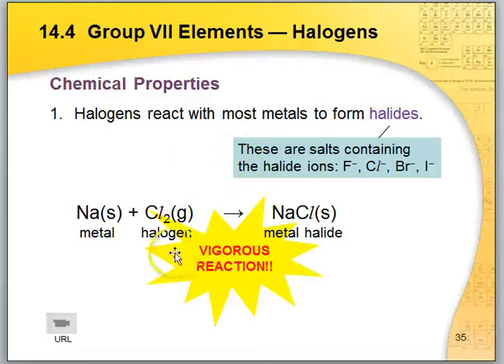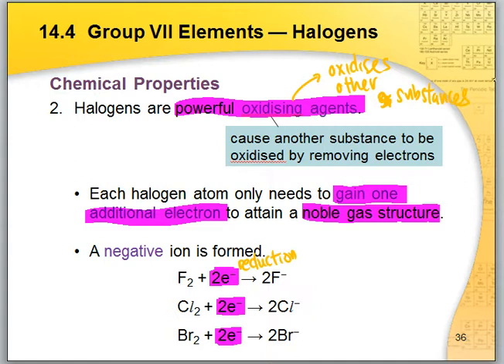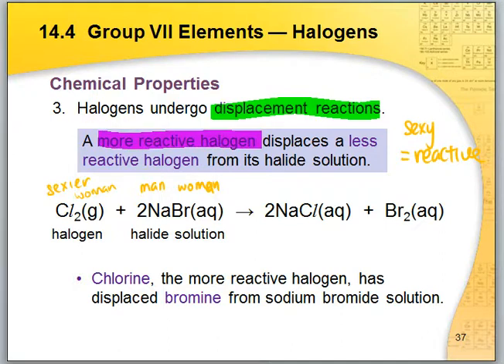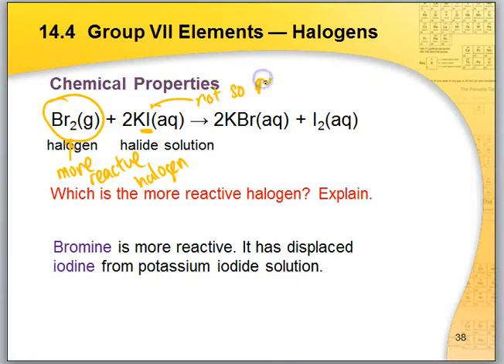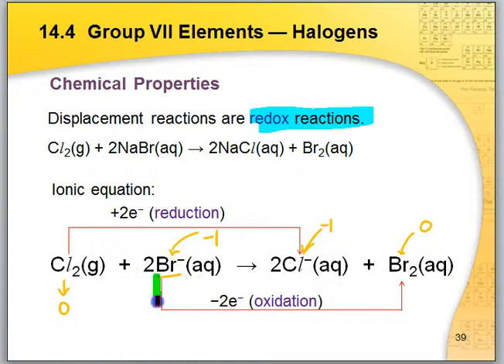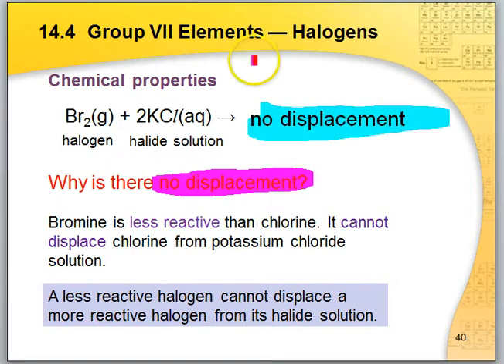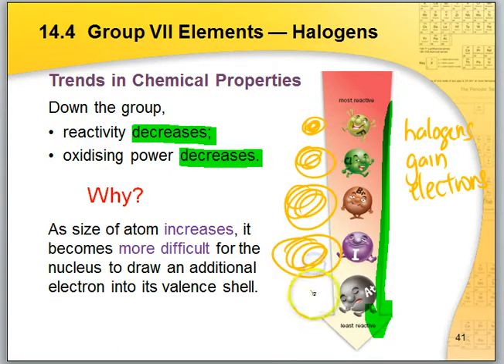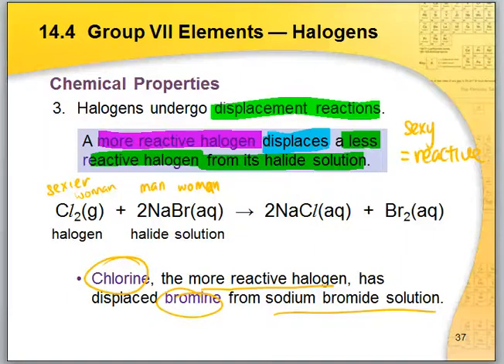Periodic Table Part 10) Halogens 4